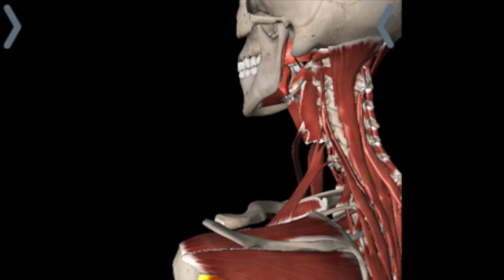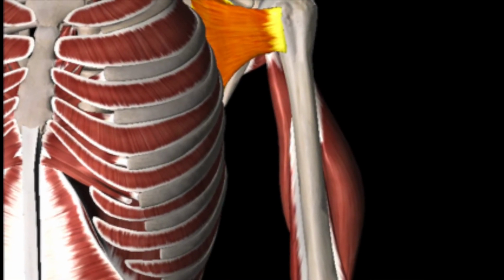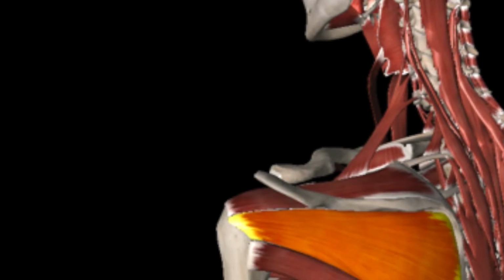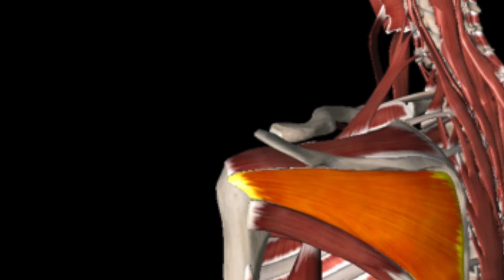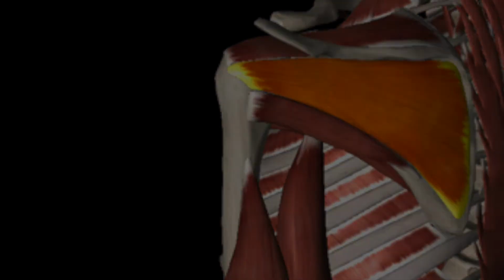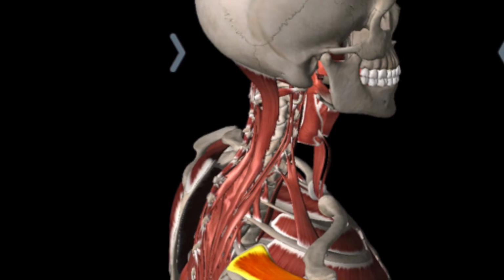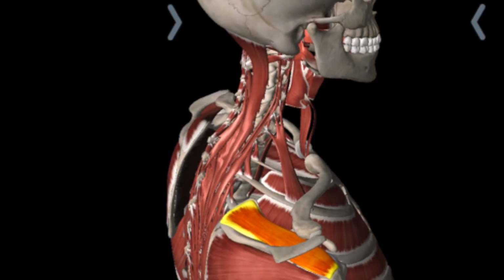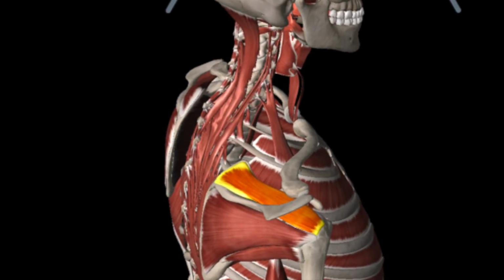Shoulder series: Part 1 of 3 Rotator cuff Basics for Dummies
As a Physical Therapist, shoulder injuries are one of the most common injuries  I evaluate in the clinic.  The rotator cuff is almost involved, but most people are not sure what it is and what it does.  Watch the first of 3 videos on the shoulder. The first video discusses the basics of the rotator cuff in common language. Links to part 2 and 3 are at the end of the video.

Interested in additional shoulder exercises and treatment tips?
Instantly download a complete shoulder rehab guide for only $4.95 to learn:
• How our thoughts and words effect our pain and rate of improvement
• Role of posture in shoulder pain
• Special section on Frozen Shoulder
• Best sleeping position when you have shoulder pain
• The importance of belly or diaphragmatic breathing
• Exercises to improve posture
• Pictures and video of all exercises
Please leave any questions down below in the comment section
  Thanks~ Ed